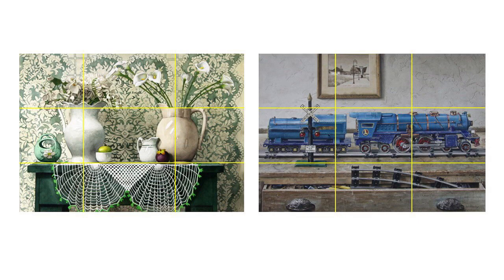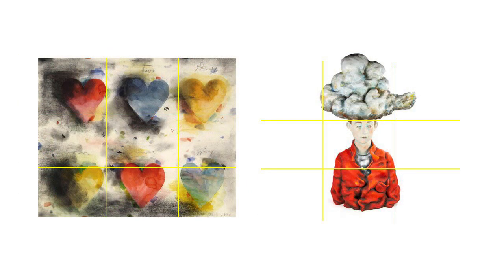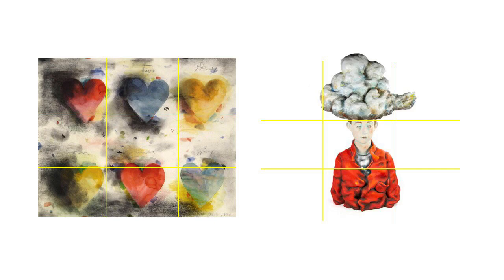Museum To Go: Take Out // Fire & Water